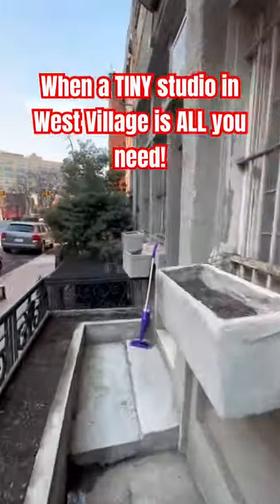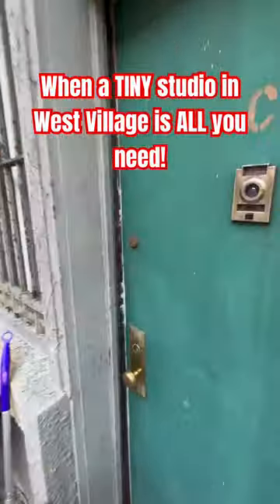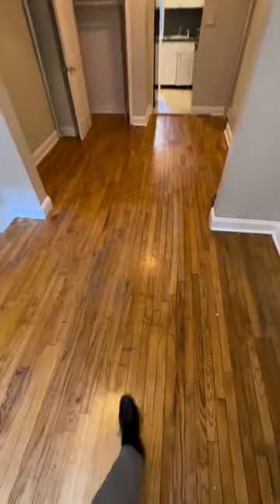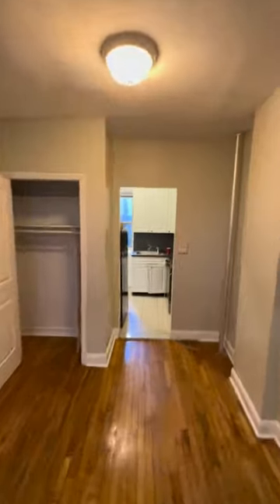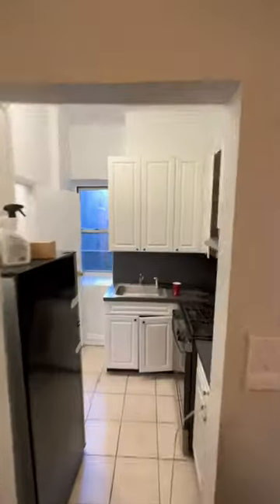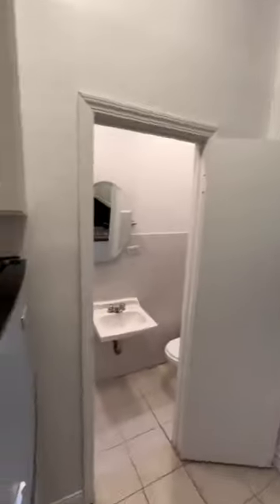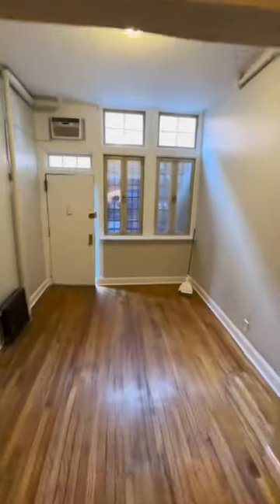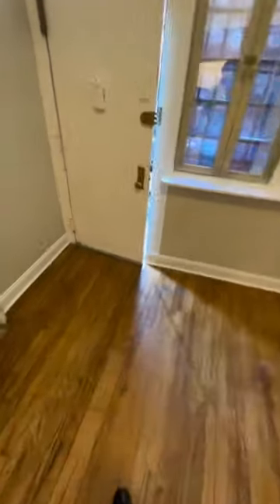TINY Studio in NYC!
Studio with a private street entrance in NYC! HARDTOFIND

I want to show you the best, and the worst apartments in New York City, while having fun!

Much Appreciated!!! Peace & Love ✌